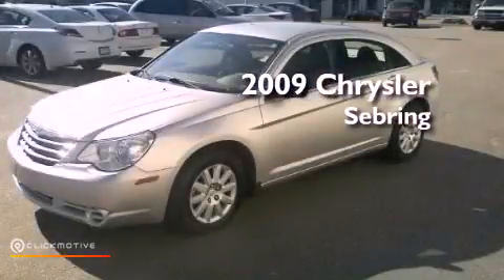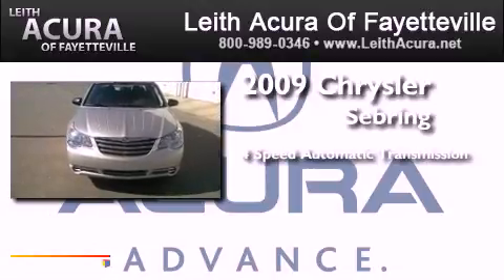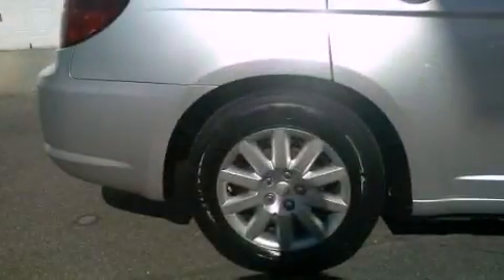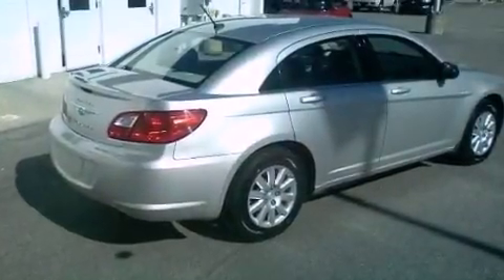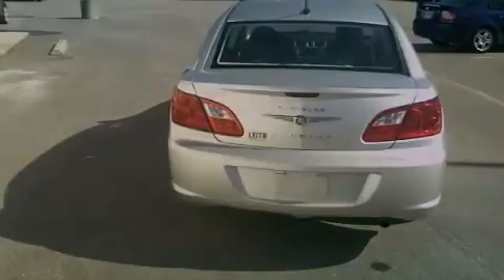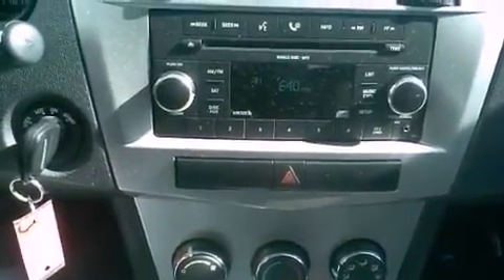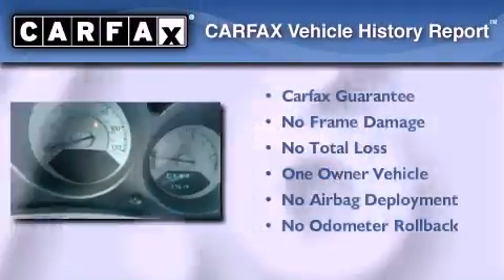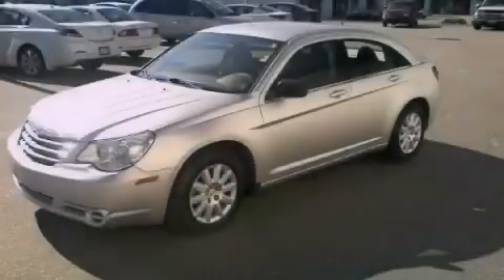2009 Chrysler Sebring Fayetteville North Carolina 28314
Year : 2009
 Make : Chrysler
 Model : Sebring
 Engine : Gas I4 2.4L/144
 Trans . : Automatic
 Exterior : Bright Silver Metallic
 Miles : 37,619
 Interior : Black